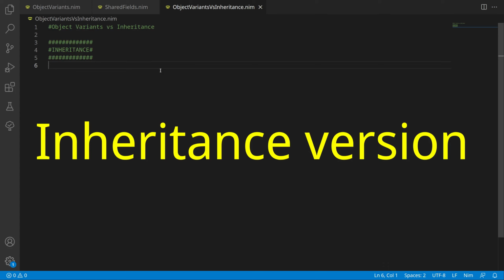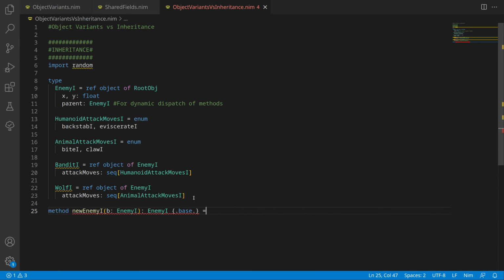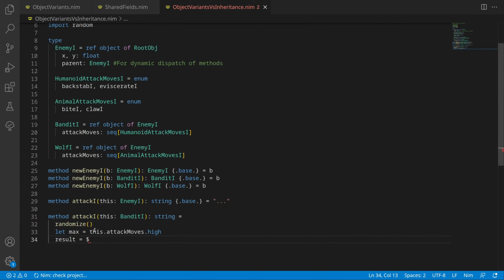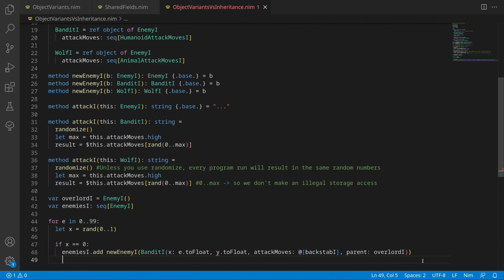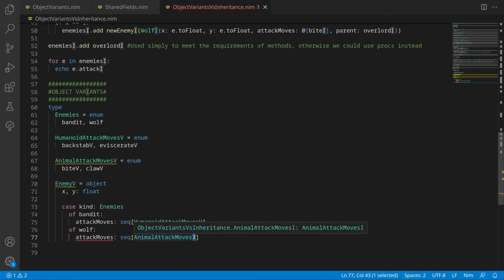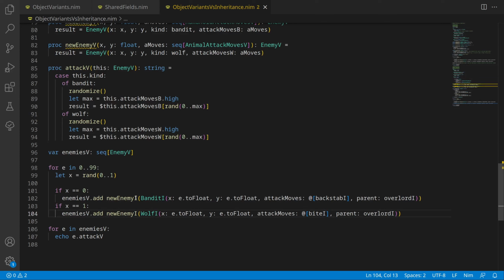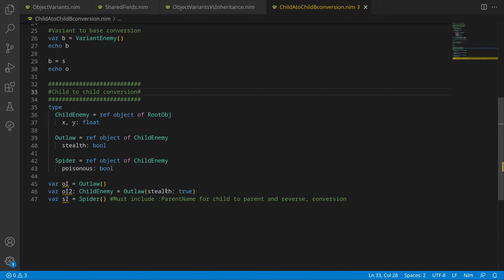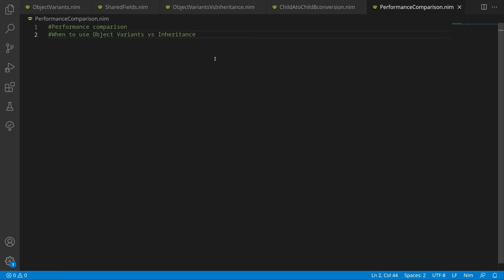Nim for Beginners Object Variants Part 2 of 2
Part 2 of 2 of Object Variants. A more in depth dive into Object Variants, object variants vs inheritance, use cases, performance etc.

*IMPORTANT NOTE:* Since v2.0 you can now assign default values to fields of `objects`:
MyObject = object
  data: string = "Some string"
  name = "Yes this works too"

*My github page containing several written tutorial versions of my videos:*
Use a good *dark theme* or a *Dark Reader* browser extension to view them without a white background with code blocks.

*Compiler information:*
- Compiler settings used: --gc:orc(now called mm:orc and is now the default)

*Timestamps:*
00:00 Object Variants vs Inheritance(intro)
00:23 Inheritance version(object variants vs inheritance)
14:02 Object variants versions
21:17 Child A to child B conversion(none for inheritance, watch for explanation)
21:39 Variant to variant conversion
23:48 Child to child conversion
26:47 Storing into containers
27:09 Performance comparison
29:05 Extra information(read only)
29:10 End of video and thanks to my past and current patrons

- My github page containing all the links to my offline tutorials